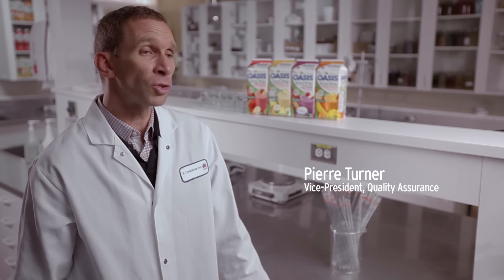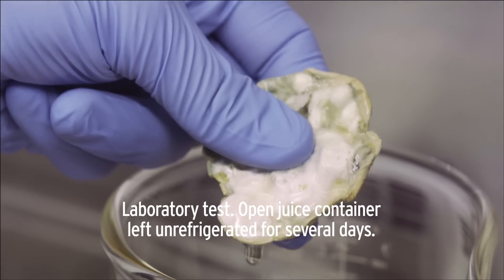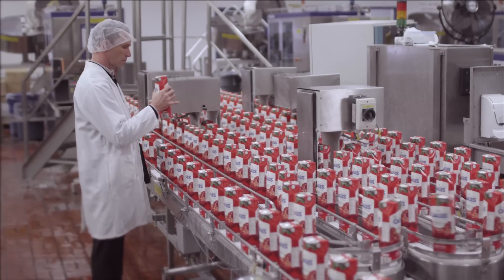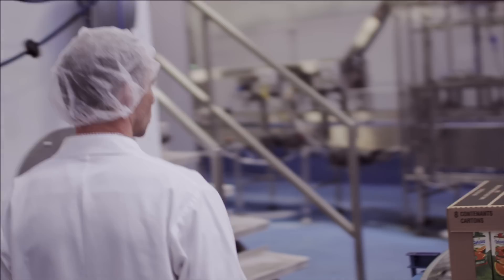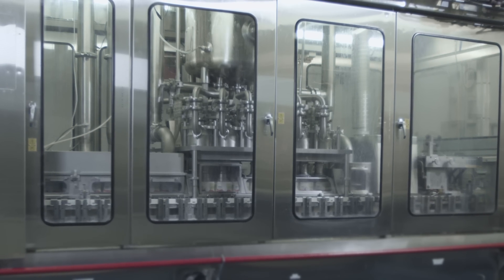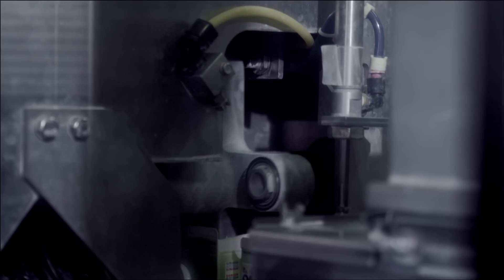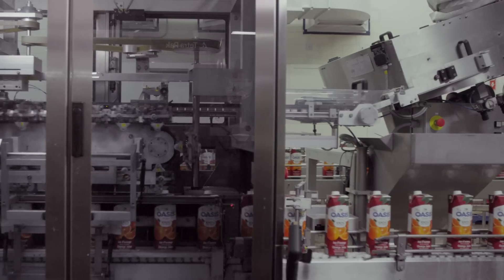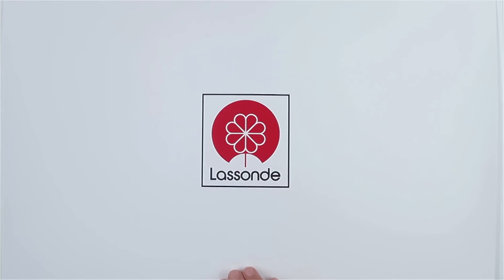Prevent mold in your Oasis juice: keep it refrigerated!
Video created by Lassonde Industries, maker of Oasis juice, about the importance of refrigerating the juice container once it has been opened to keep it fresh and prevent the formation of mold inside the container.

At Lassonde, we manufacture millions of juice and drink containers every day in our plants across Canada, where quality, without compromise, is always our top priority.

We want to offer the best to our consumers and when one of them does not have a good experience with one of our products, we act immediately and diligently. We do everything in our power to avoid such situations.

Here’s a simple step that could help you avoid unpleasant surprises: refrigerate your juice after opening!

Of course, we take all necessary measures to ensure that our juices are of the highest quality when you drink them: they are all filtered, pasteurized and packaged in hermetically sealed containers. Therefore, the juice in its packaging is commercially sterile and safe for consumption until the expiry date indicated on the container. However, once the safety seal is broken, it is important to refrigerate the product.

Why?

Because ambient air contains mold and bacteria. As soon as the packaging is opened, these may come into contact with the juice, which contains no preservatives. Like other perishable food products, mold and bacteria may multiple the longer the juice is exposed to ambient temperatures. With this in mind, we recommend that consumers keep the product refrigerated at a temperature of 0 to 4°C after opening and consume it within 10 days.

Mold may take various forms, depending on its development stage, and have a rubbery texture. In fact, it is sometimes mistaken for pieces of plastic or rubber.

I would also like to remind consumers that it is important to verify that the safety seal is present and intact on our juices upon purchasing and before using them. Upon leaving our plants, all our products feature a safety seal on the mouth of the container. Upon opening a container, the seal breaks and can easily be seen.

In the very rare cases where a consumer contacts us to flag an anomaly, we take it very seriously and ask to receive both the packaging and its contents for analysis purposes. We keep samples of all our product batches. If a consumer flags an anomaly, samples from the same batch of juice are analyzed and process control recordings are reviewed once again. We then contact the consumer to share the results of our analyses.

We are committed to quality, from our facilities to your table.